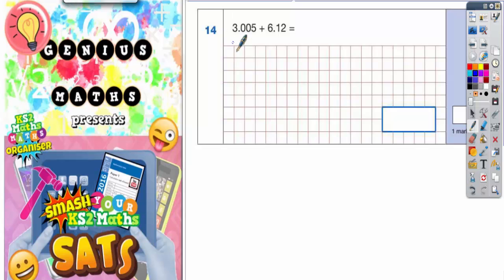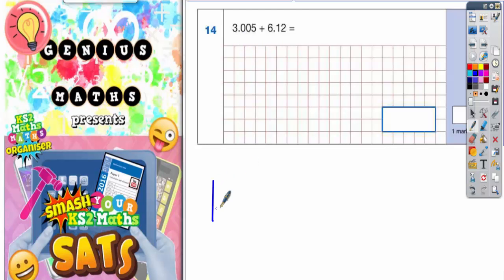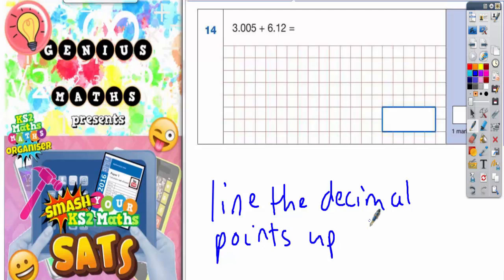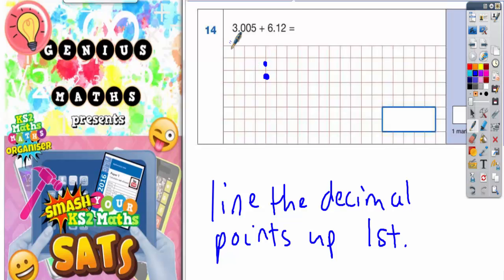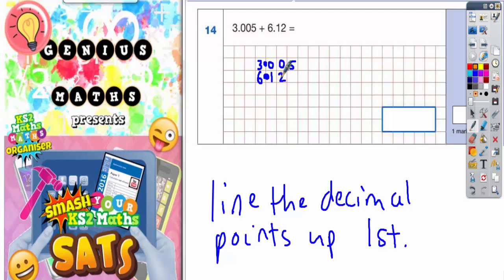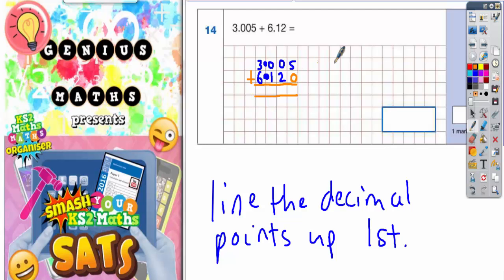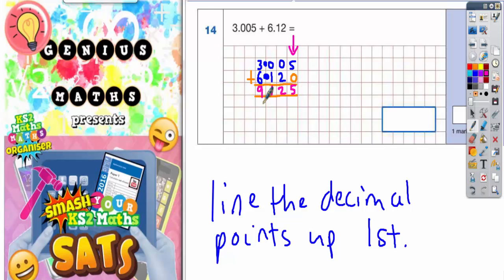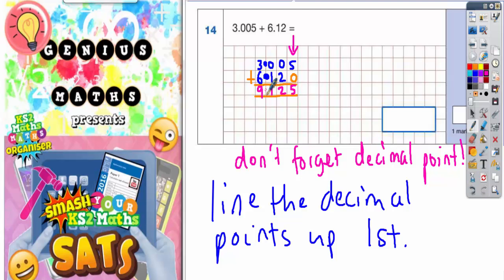2016 SATS Paper 1 Arithmetic Q14